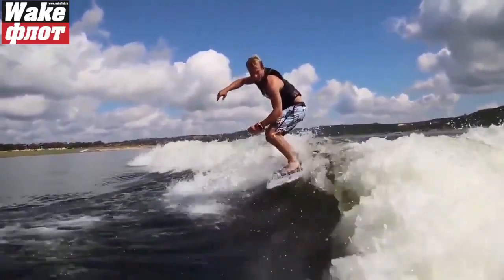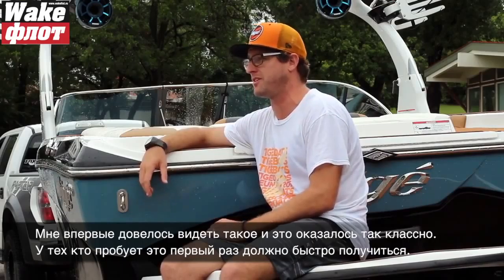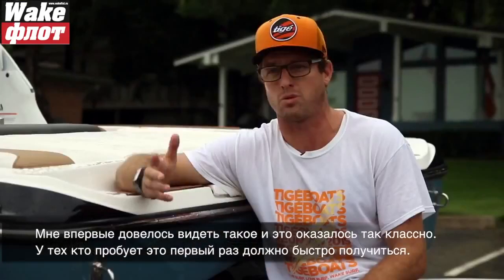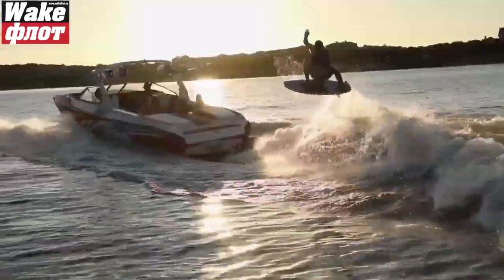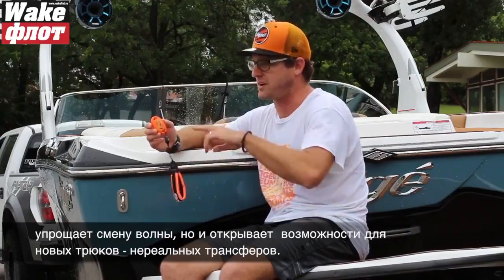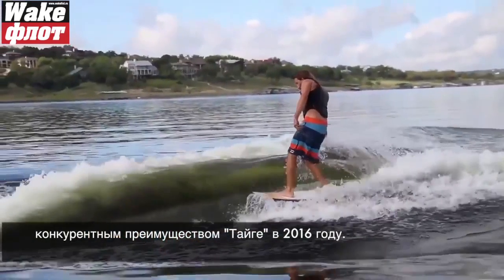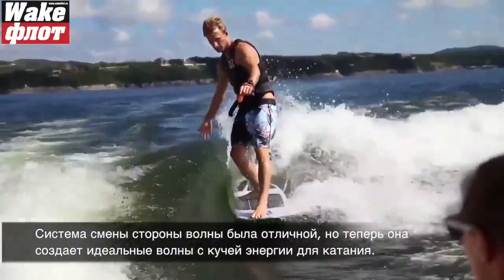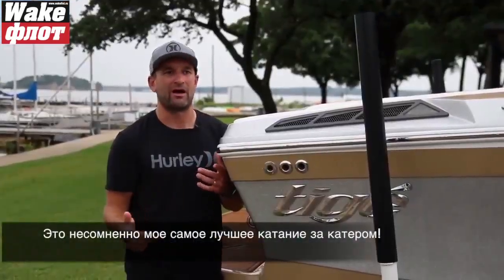Tige TAPS 3 system. Система переключения волны Tige Boats TAPS 3.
Как работает новая система переключения волны TAPS 3 от Tige Boats. Видео.